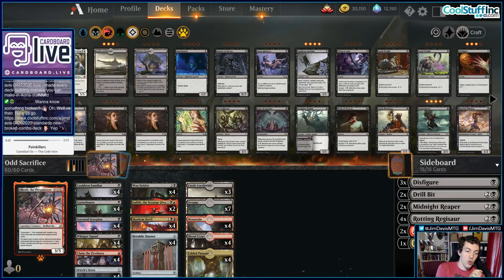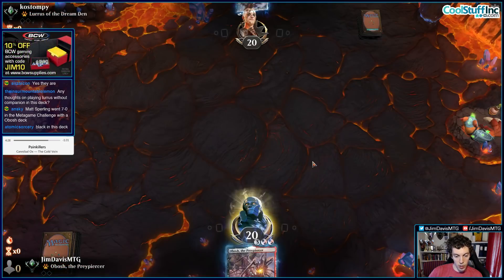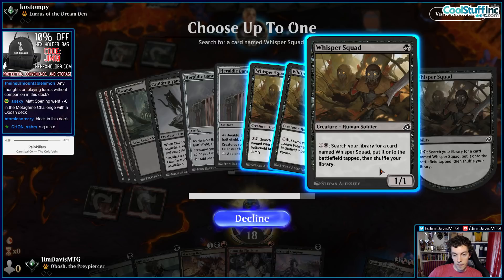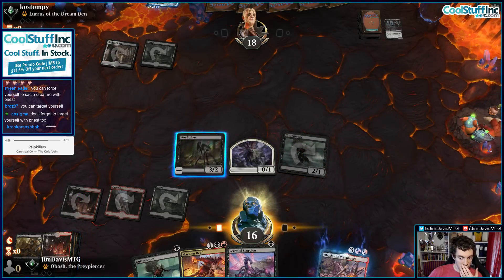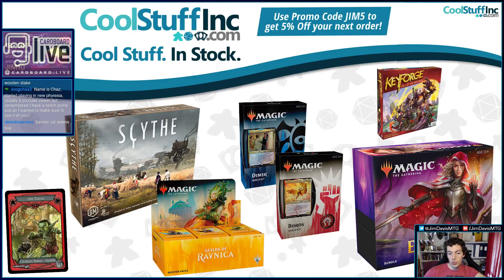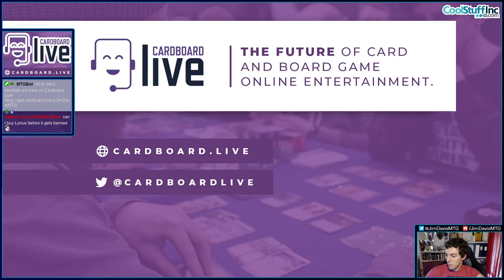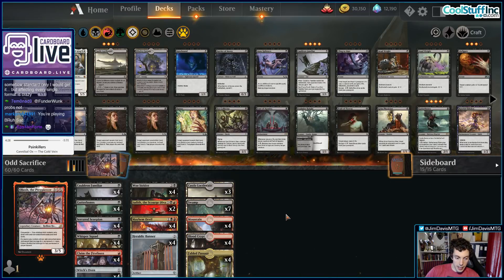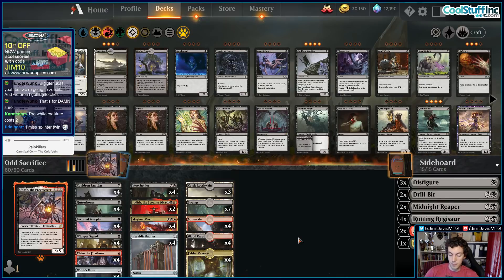Obosh, The Preypiercer Is A Very Odd Fellow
We try out Aaron Barich's Odd Sacrifice deck!

Companion
1 Obosh, the Preypiercer (IKO) 228

Deck
4 Fabled Passage (ELD) 244
4 Woe Strider (THB) 123
4 Blood Crypt (RNA) 245
4 Claim the Firstborn (ELD) 118
4 Serrated Scorpion (IKO) 99
2 Judith, the Scourge Diva (RNA) 185
4 Mountain (IKO) 271
7 Swamp (IKO) 268
4 Cauldron Familiar (ELD) 81
4 Witch's Oven (ELD) 237
4 Mayhem Devil (WAR) 204
4 Gutterbones (RNA) 76
4 Whisper Squad (IKO) 105
3 Castle Locthwain (ELD) 241
4 Heraldic Banner (ELD) 222

Sideboard
1 Obosh, the Preypiercer (IKO) 228
2 Midnight Reaper (GRN) 77
4 Rotting Regisaur (M20) 111
3 Disfigure (M20) 95
2 Act of Treason (M20) 124
2 Drill Bit (RNA) 73
1 Bedevil (RNA) 157